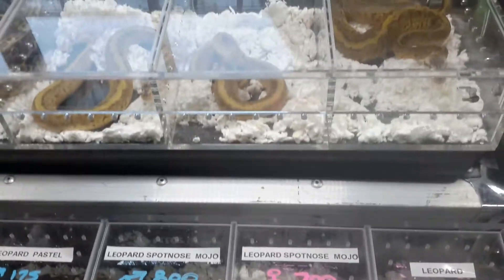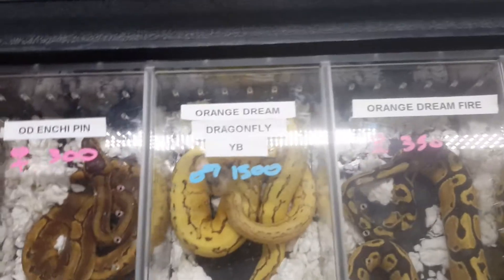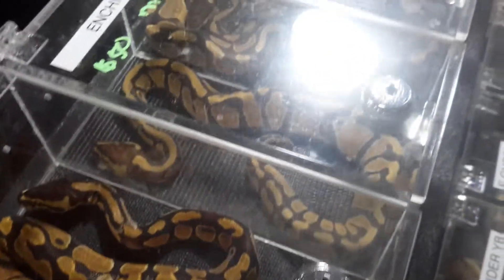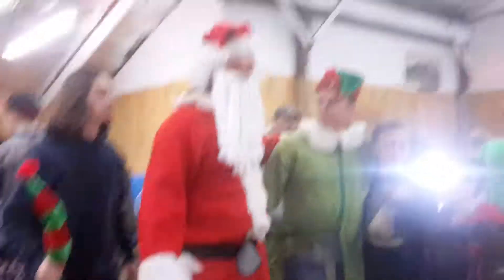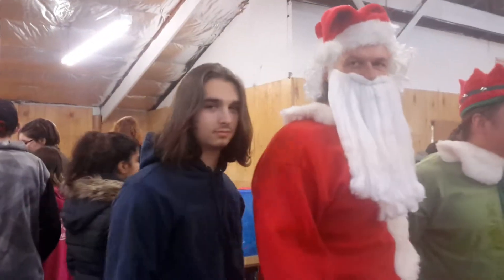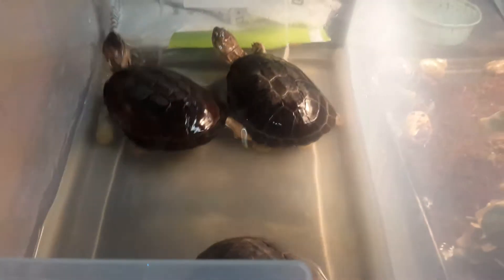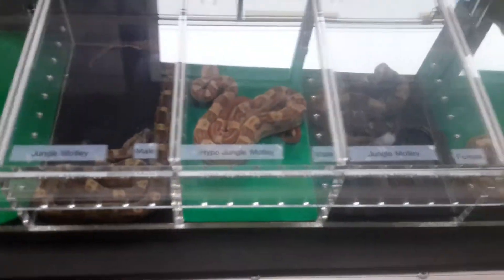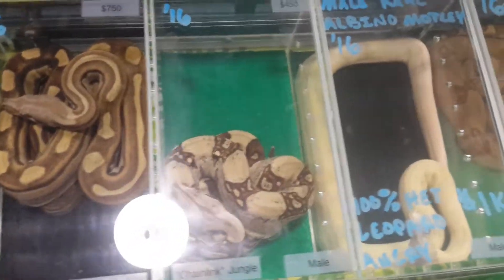Scott smith's all animal expo wheaton IL,, with Brian barczyk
Scott's smith's all animal expo 12/17/2017